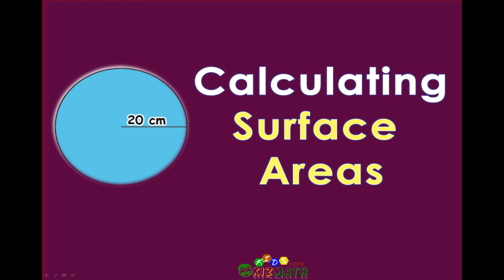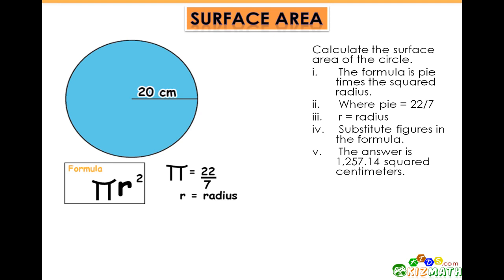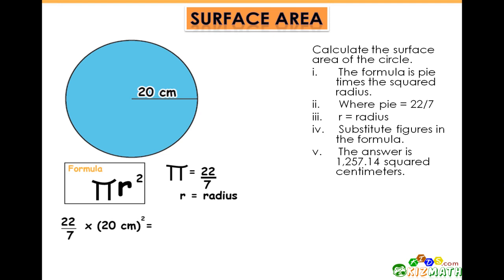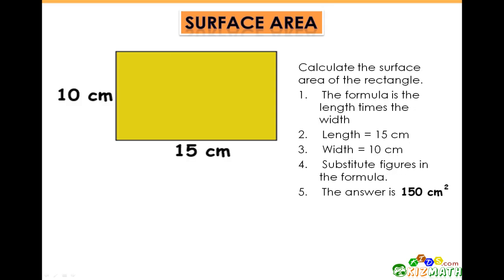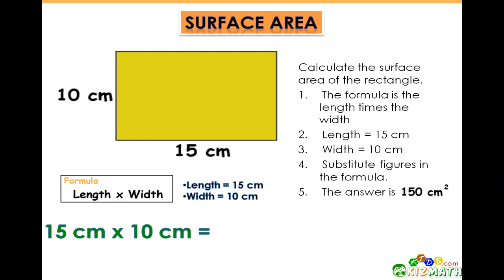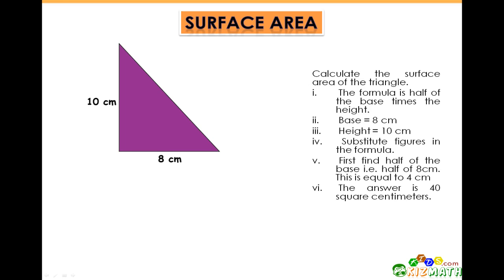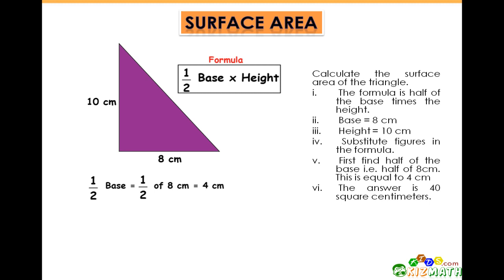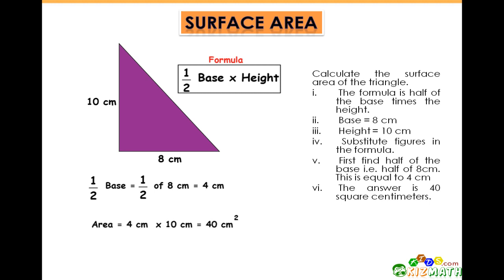Calculating the Surface Area Math Tutorial - 5th & 6th Grade Math Lesson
- Calculating the surface Area Math Lesson